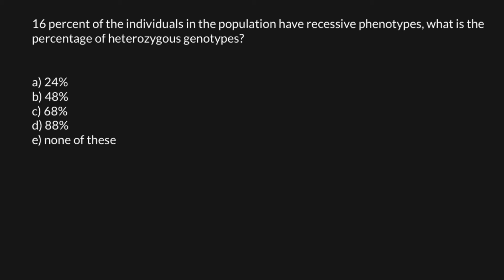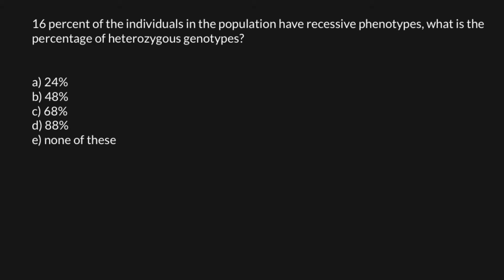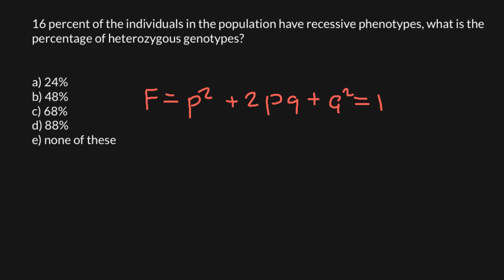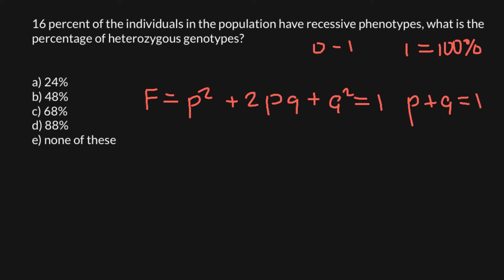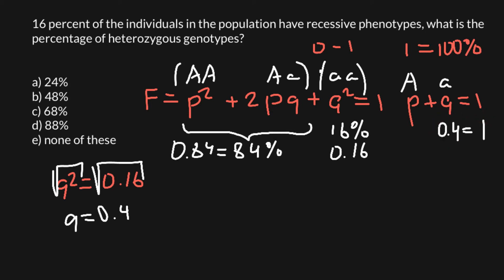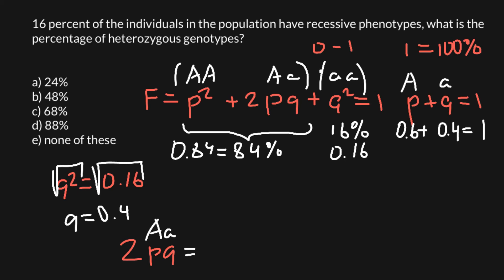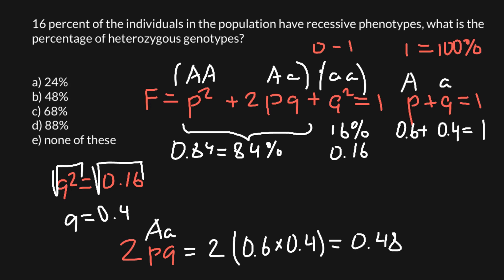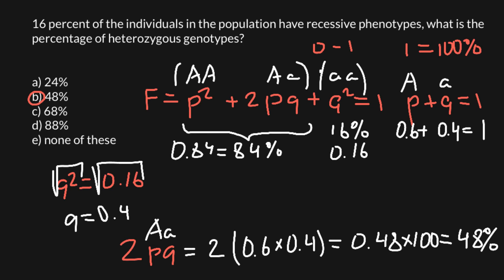How to solve Hardy-Weinberg problems